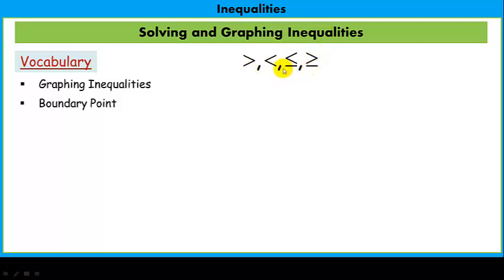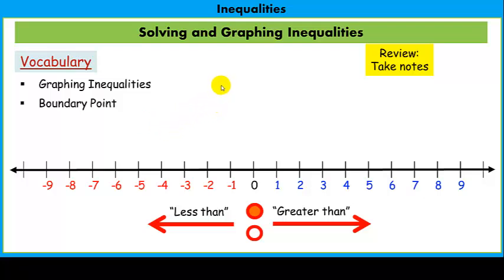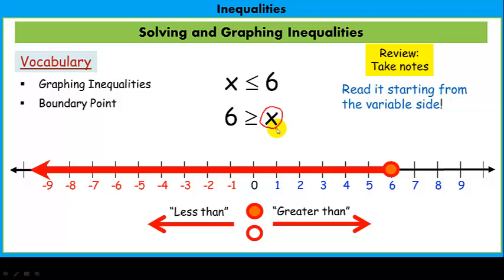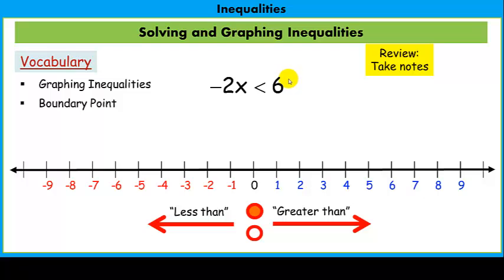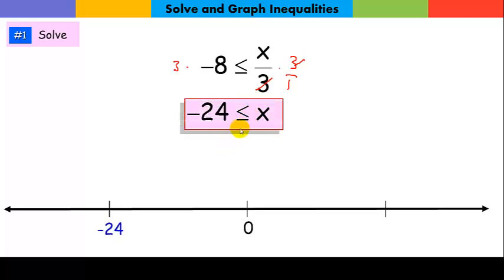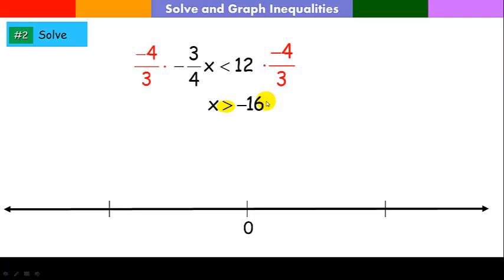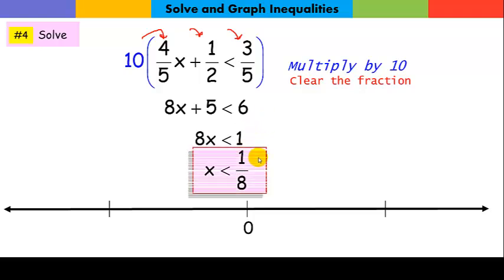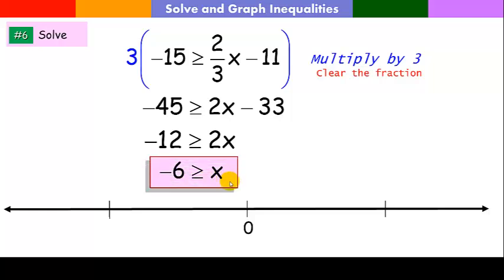Solving and Graphing Inequalities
Solving and graphing inequalities in one variable